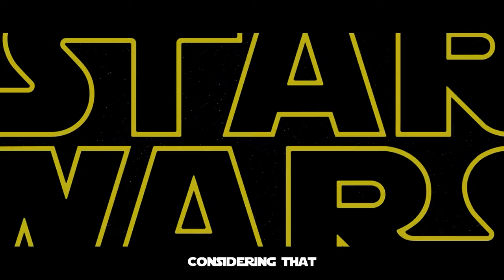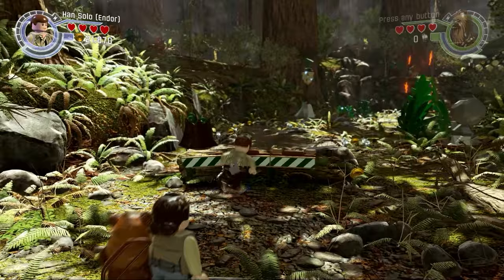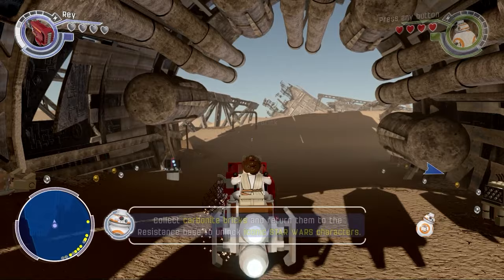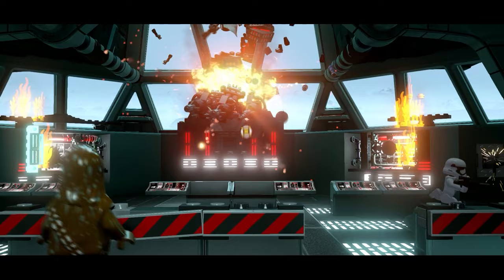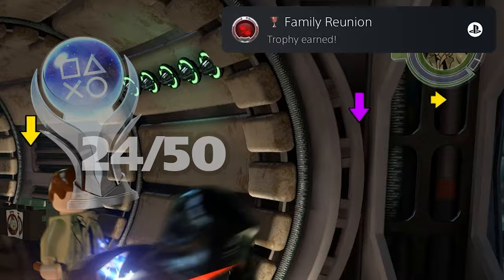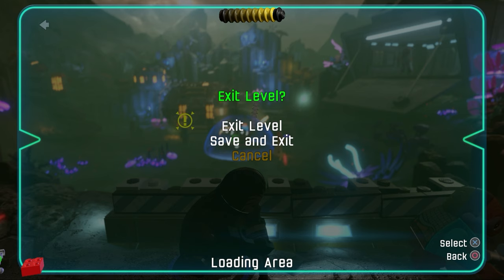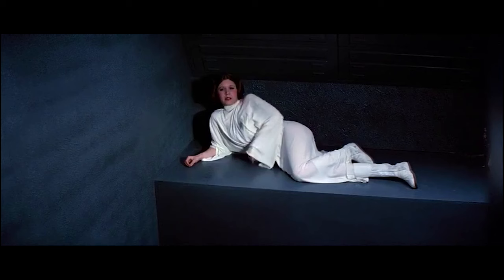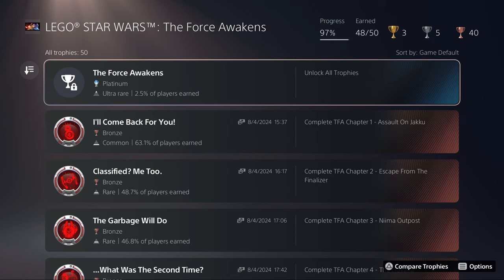LEGO Star Wars Force Awakens' PLATINUM is more FUN than the MOVIE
A game better than the film? LEGO Star Wars The Force Awakens is a great game, that definitely inspired much of the gameplay and mechanics in The Skywalker Saga game, I had a lot of fun playing this game and collecting the trophies, it's a shame about some bugs, but these things happen. It's also a fairly short platinum, so i would recommend it if you are short on time!

Thank you everyone for all of your support!❤️

Get Glacier Horizon by Pete Davis, James Banbury and over 1M + mainstream tracks
License ID: oXPpzgD9BEg